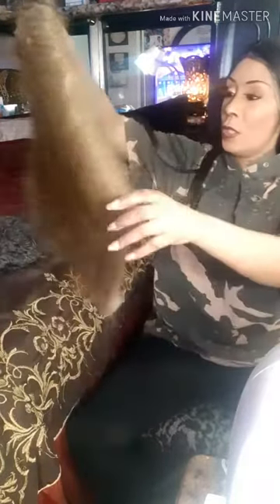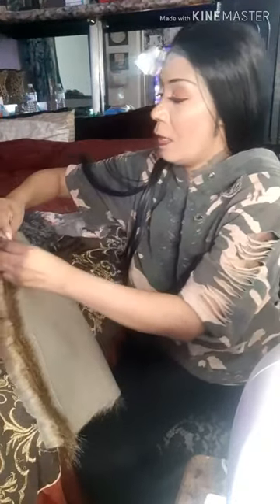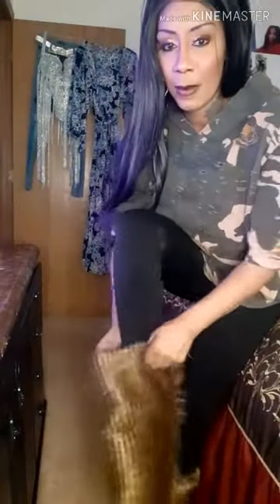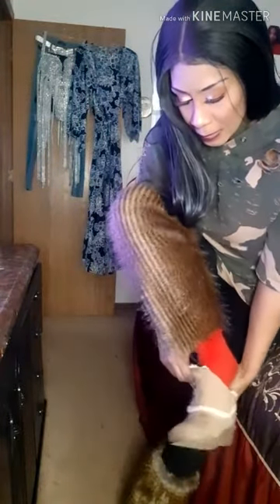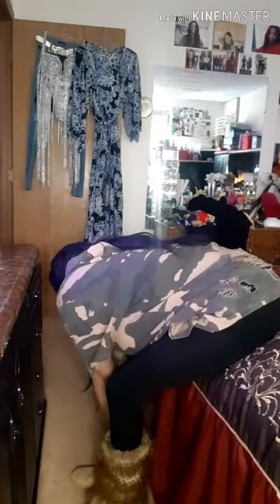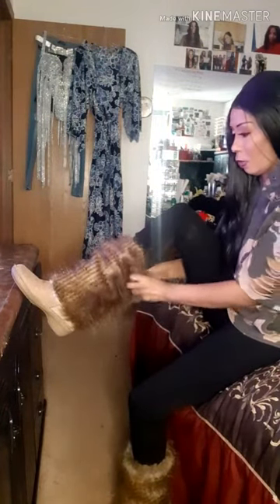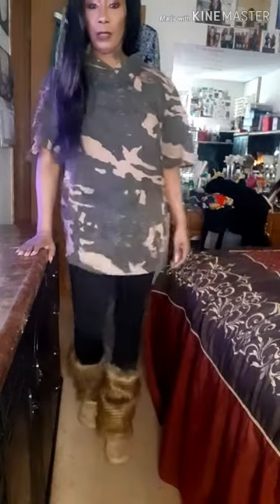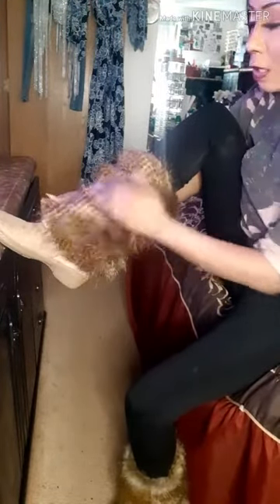DIY fur boot covers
DIY fur boot cover leg warmers